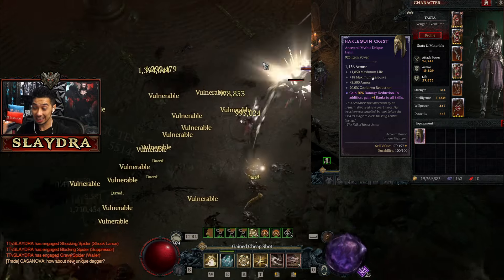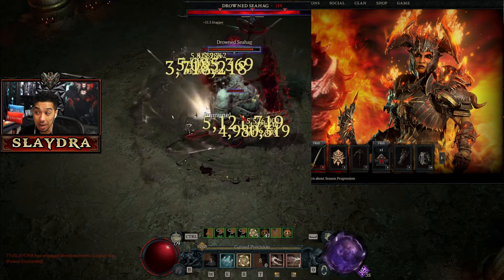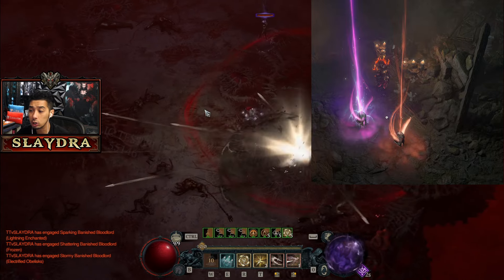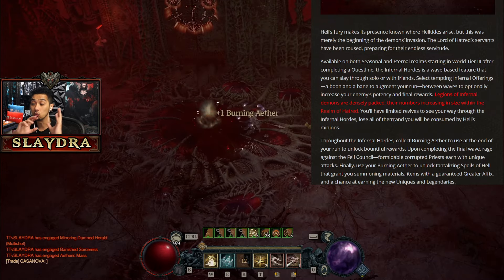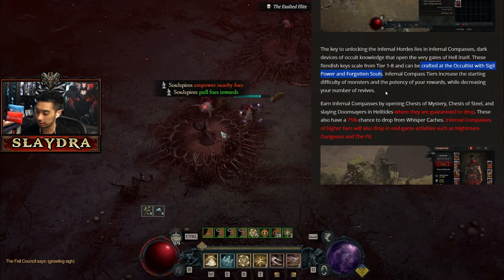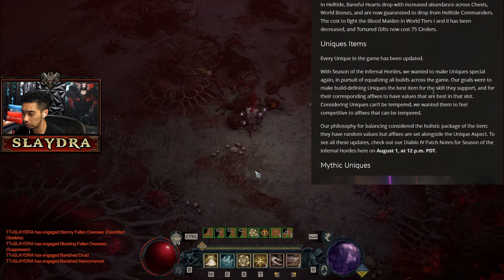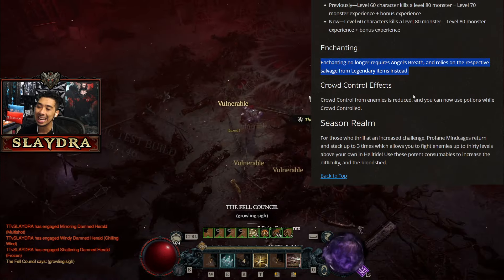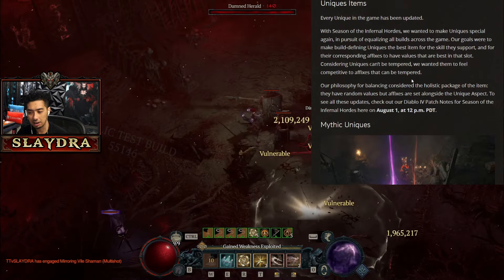Diablo 4 Season 5 NEW UBER UNIQUE UPDATE : MASSIVE BUFFS, New changes to the end game Infernal Mode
Diablo 4 Best Way to get Tempering Recipes Diablo 4 Season 4 / 5 PTR Fast Guide